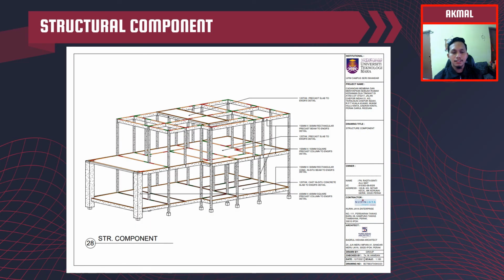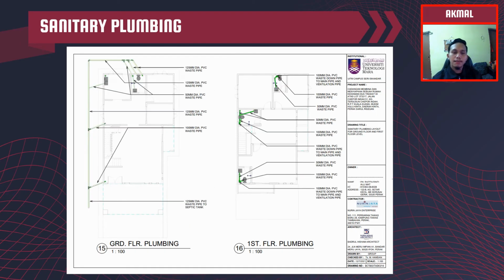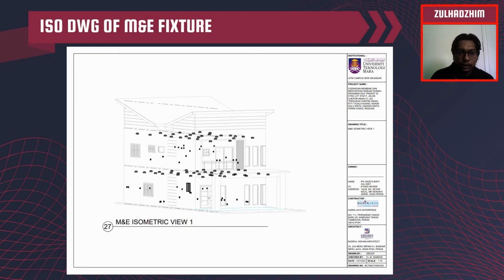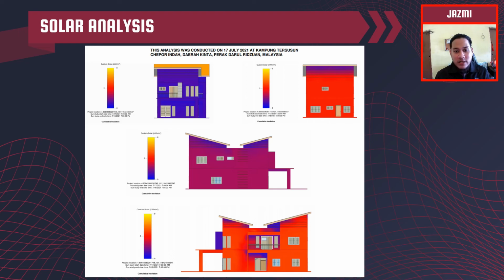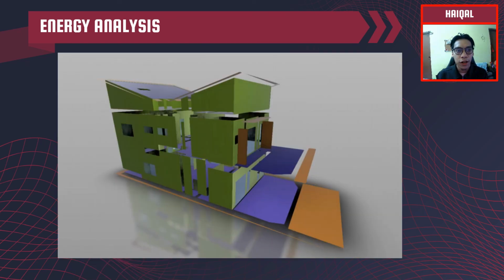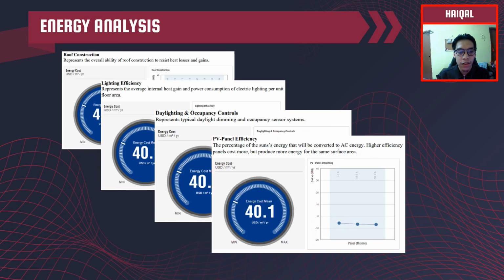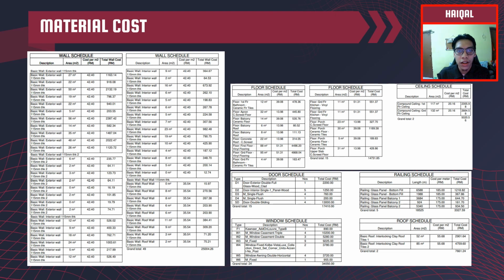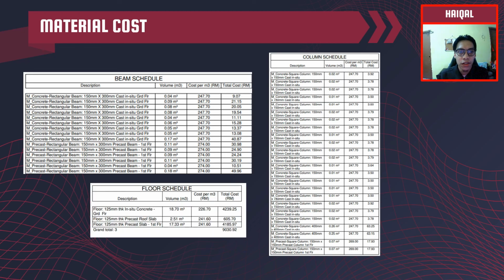TASK3 BIM AKMAL,JAZMI,ZULHADZHIM,HAIQAL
CADANGAN MEMBINA DAN MENYIAPKAN SEBUAH RUMAH KEDIAMAN DUA TINGKAT DI ATAS LOT 373217, JALAN CHEPOR INDAH 51, KG. TERSUSUN CHEPOR INDAH, R.P.T KUALA KUANG, MUKIM HULU KINTA, DAERAH KINTA, PERAK DARUL RIDZUAN